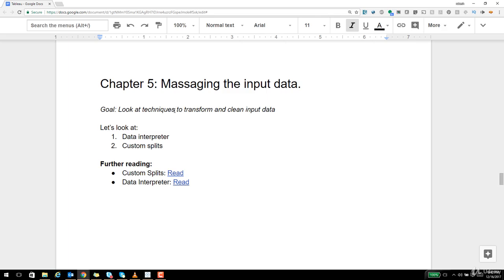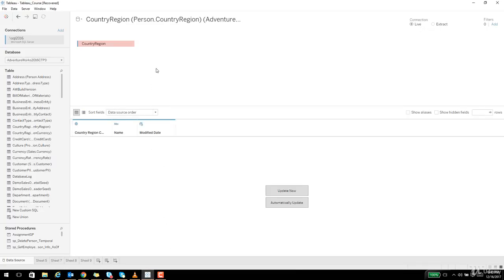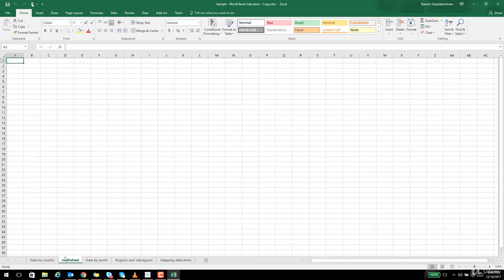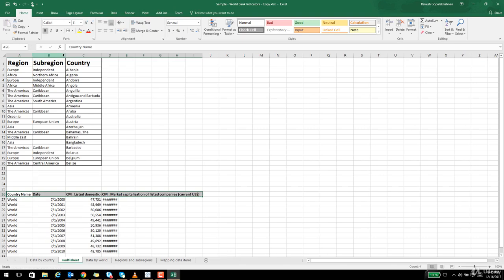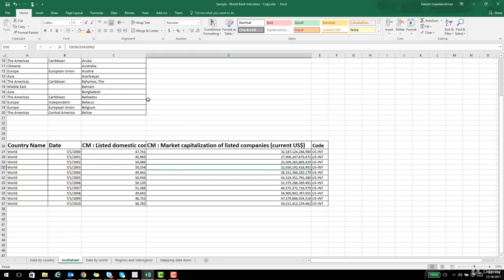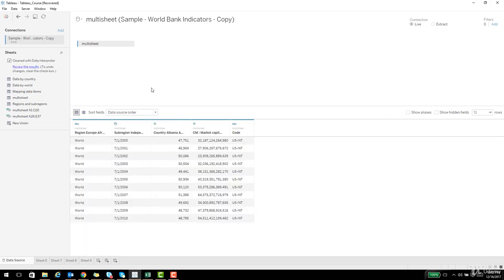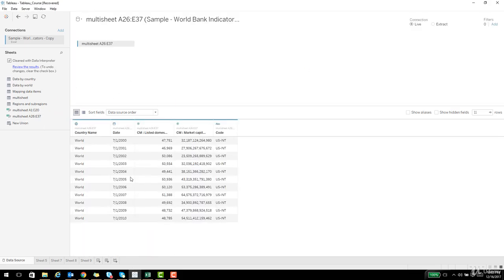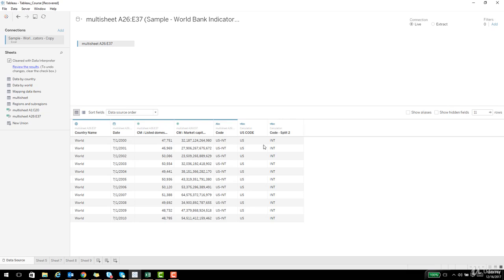Lecture 5 - Massaging The Input Data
# 🟦 MASSAGING THE INPUT DATA IN TABLEAU (Deep Dive + Practical Steps)

"Massaging" simply means cleaning, reshaping, transforming, and preparing raw data so Tableau can work efficiently for analysis.

# ✅ 1️⃣ Why Data Massage Is Required in Tableau?

Raw data often has issues like:

* Missing values
* Extra spaces
* Multiple tables not aligned
* Date stored as text
* Unpivoted (wide) format
* Wrong data types
* Duplicates
* Mixed headers
* Irregular naming

Tableau can visualize almost anything, but bad data produces wrong charts.

So we massage it before creating dashboards.

# 🟦 2️⃣ Tools Used for Data Cleaning

Tableau provides two main tools:

# A. Tableau Prep Builder (most powerful)

# B. Tableau Desktop – Data Source Page

# ✅ 3️⃣ Common Data Massaging Operations

Below are the most frequently required transformations:

# 🔹 A. Cleaning Column Names

* Rename fields
* Remove extra characters
* Turn “Sales_2024” into “Sales”
* Combine or split field names

In Tableau:

* Right-click field → Rename

# 🔹 B. Correcting Data Types

Ensure fields are of correct type:

* Text
* Number (whole/decimal)
* Date
* DateTime
* Geographical Role (State, Country, Postal Code)

In Tableau:

* Click the icon next to field → choose correct type

# 🔹 C. Splitting Columns

Useful when a single column contains multiple values.

Split into:

* City
* State
* Country

In Tableau:

* Right-click column → Split
* or Custom Split (for more control)

# 🔹 D. Joining Tables Properly

Sometimes raw data is split across multiple tables:

* Orders
* Customers
* Products
* Targets

Massaging here means:

* Choosing correct Join Type (Inner, Left, Right, Full)
* Choosing correct fields to join
* Removing duplicate rows caused by bad keys

Tableau Desktop → Data Source Page

# 🔹 E. Pivoting Data (Wide → Long Format)

This is one of the most important transformations.

Example of bad (wide) format:

| Region | Jan Sales | Feb Sales | Mar Sales |

To fix:

* Select columns → Pivot

This makes charts flexible and easier to build.

# 🔹 F. Filtering Out Unnecessary Rows

Filter out:

* Null rows
* Totals/subtotals
* Empty rows
* Header rows at top of Excel files

Tableau Desktop → Data Source → Filters

# 🔹 G. Creating Calculated Columns

Sometimes raw data does not contain required KPI fields.

Examples:

* Profit Ratio
* Sales per Customer
* Age from Date of Birth
* Category → Subcategory combination
* Year, Quarter, Month from Order Date

Use:

* Calculated Field

# 🔹 H. Grouping & Hierarchies

Massaging also includes:

* Grouping similar values (e.g., “AP”, “Andhra Pradesh”)
* Creating hierarchies (Category → Subcategory → Product)

Right-click → Group
Right-click → Hierarchy

# 🔹 I. Handling Missing Data

Methods:

* Replace Nulls with 0
* Replace Nulls with previous value
* Filter out Nulls if irrelevant

# 🔹 J. Using Data Interpreter (Excel only)

Tableau can automatically clean:

* Hidden rows
* Extra headers
* Footnotes
* Blank rows

Turn on:

* Use Data Interpreter

# 🟦 4️⃣ Data Massage in Tableau Prep (More Advanced)

Tableau Prep allows advanced transformations like:

* Combine multiple data sources
* Remove duplicate rows
* Join + Union
* Pivot rows/columns
* Aggregate
* Clean strings (remove spaces, change case)
* Fuzzy grouping
* Pattern-based cleaning (email, phone)

# 🟦 5️⃣ Real-World Example of Data Massaging

# Raw Data Problem:

* Multiple Excel sheets
* Date stored as “05-2024” (text)
* City + State combined in one column
* Sales targets in another file
* Some values have extra spaces
* Blank rows and grand total rows included

# After Massaging:

* Correct date type
* City and State split
* Joined with target file
* Removed totals
* Cleaned nulls
* Uniform naming
* Combined monthly sheets using Union
* Pivoted data for all months

Now Tableau visualizes clean, usable data.

# 🟦 6️⃣ Best Practices for Data Massaging

✔ Clean data before visualization
✔ Keep the data in tidy, long format
✔ Ensure date fields are proper Date type
✔ Avoid merging cells in Excel
✔ Avoid multiple header rows
✔ Remove merged cells, subtotals, blank rows
✔ Rename fields clearly
✔ Identify correct primary keys for joins
✔ Use Tableau Prep for repeatable cleaning flows